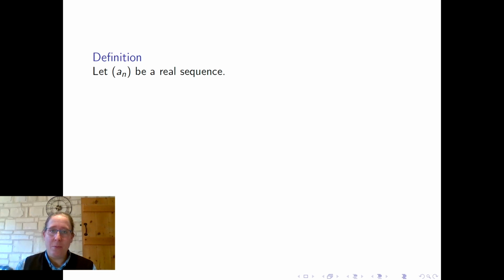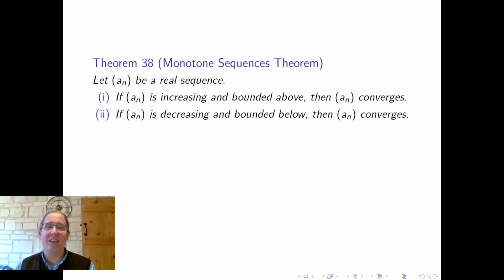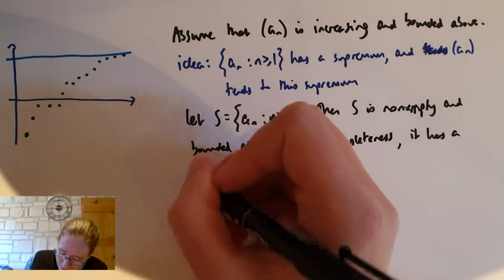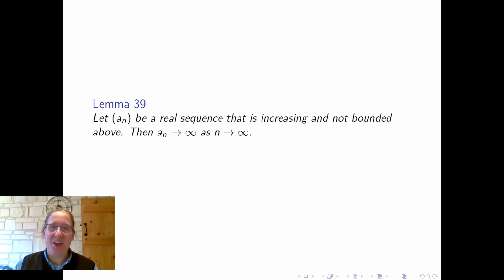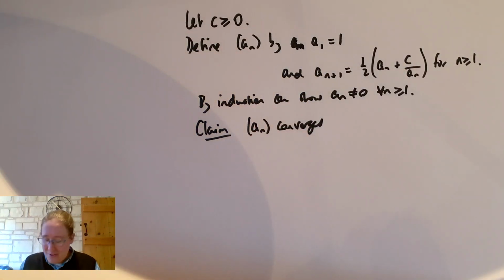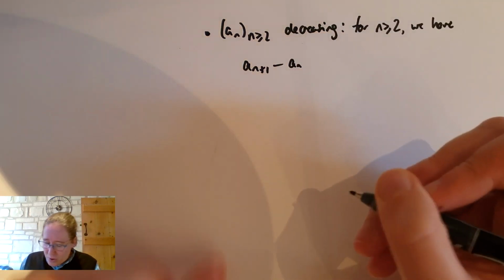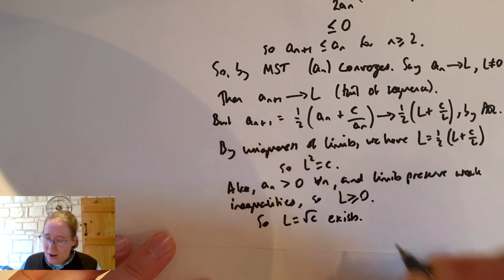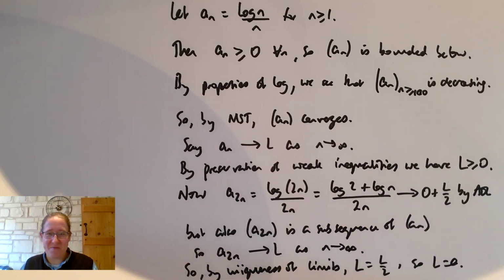Analysis 1 - Monotonic Sequences: Oxford Mathematics 1st Year Student Lecture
This is the second lecture we're making available from Vicky Neale's Analysis 1 course for First Year Oxford Mathematics Students. Vicky writes:

"In general, trying to prove that a sequence converges can be quite hard, and doing it from the definition means having to know (or guess) what the limit is.  But sometimes the world is a lovely place, and sometimes it's possible to show, quite straightforwardly, that a sequence converges, even without knowing what the limit might be..."

You can watch many other student lectures including two other lectures from this course via our main Student Lectures playlist (also check out specific student lectures playlists):